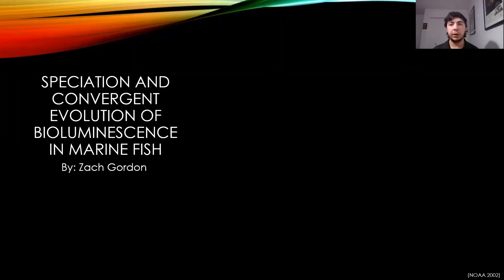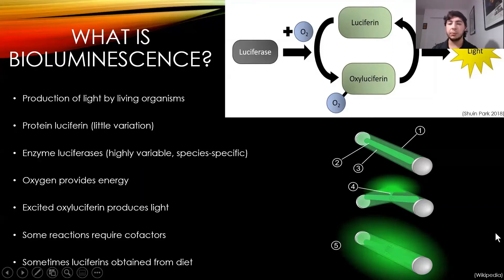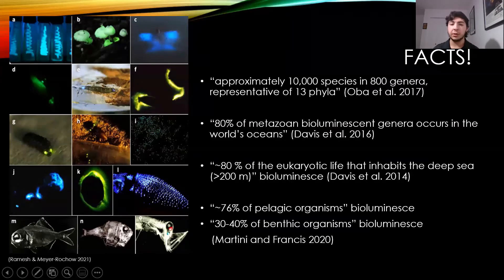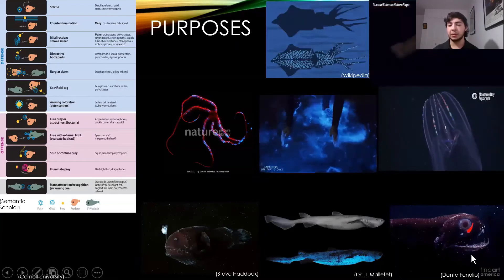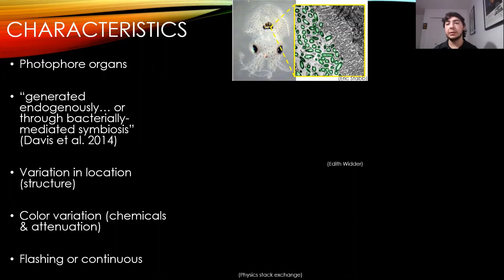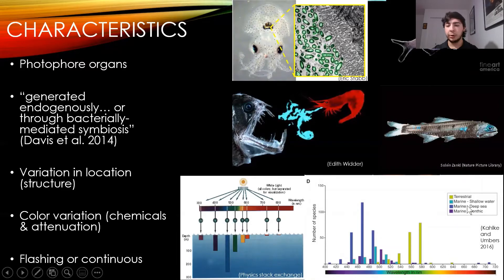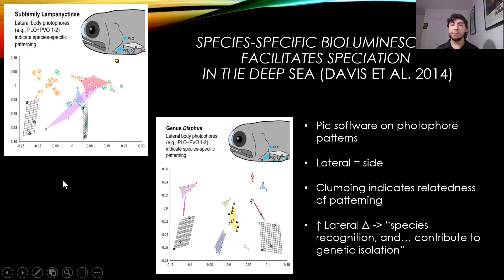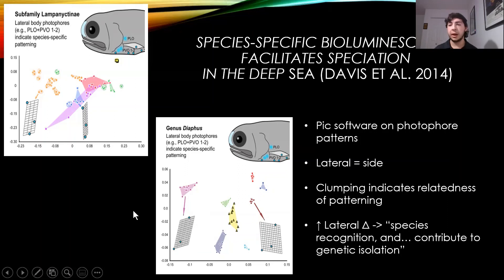Zach Gordon - Speciation and Convergent Evolution of Bioluminescence in Marine Fish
Facts about bioluminescence, especially in marine fish, and how two different evolution processes are involved.